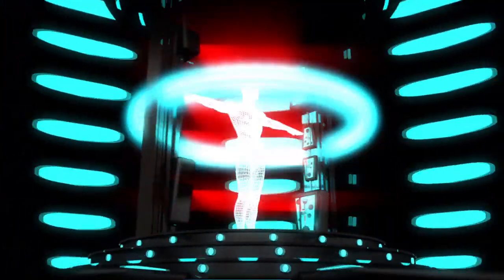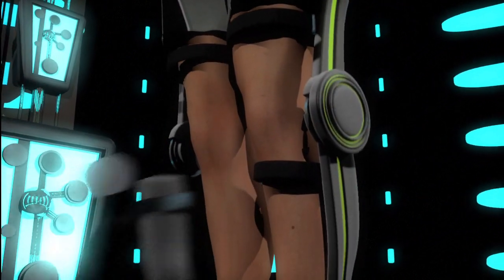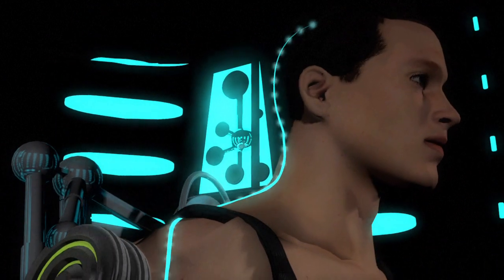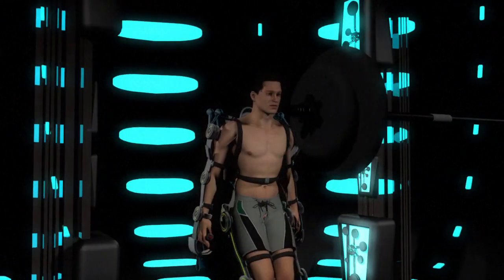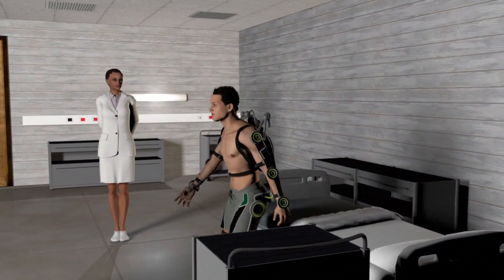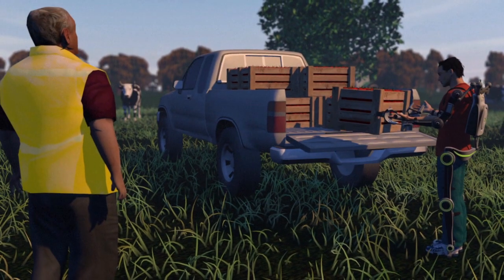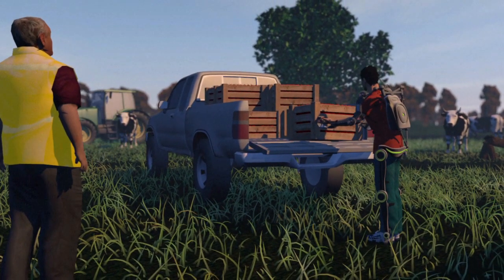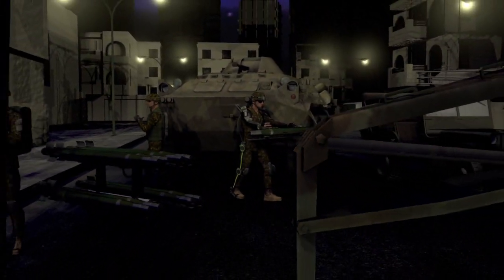Exoskeletons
Exoskeletons are body suits designed to increase mobility and reduce stress on the back, legs and arms by performing part -- or all -- of the work of the wearer's muscles. They can be used to help people with disabilities or manual workers who carry heavy loads. But how do these robotic suits work? VIDEOGRAPHIC
Sources: wandercraft.eu, Cyberdyne